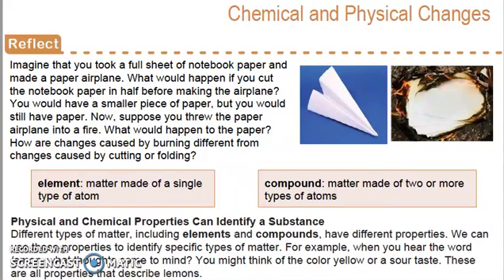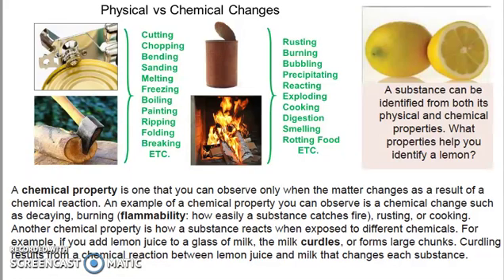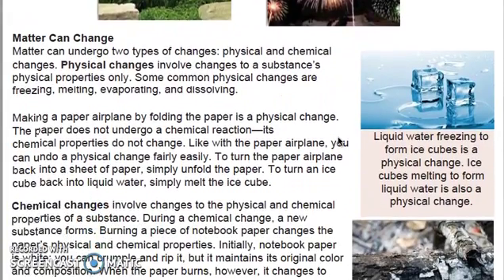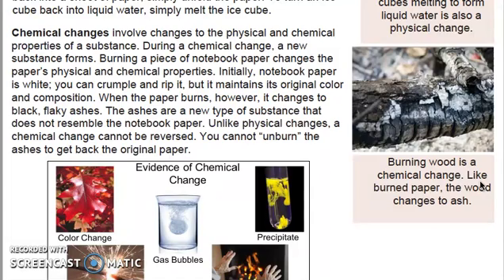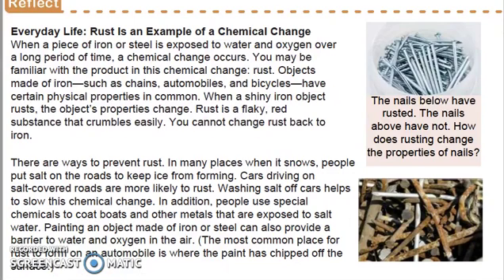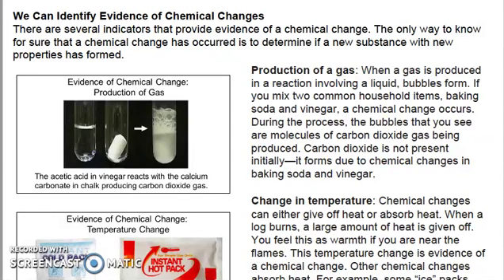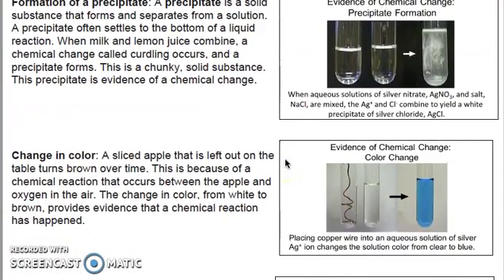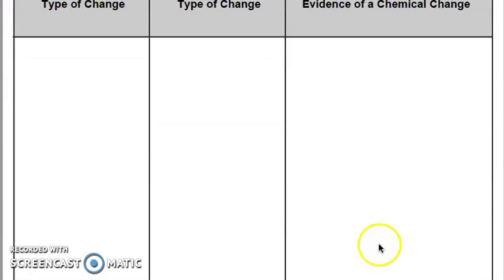Chemical & Physical Changes